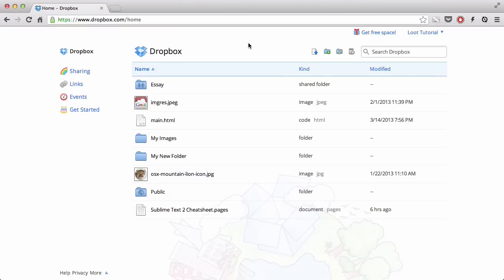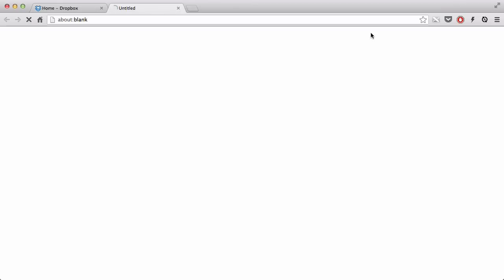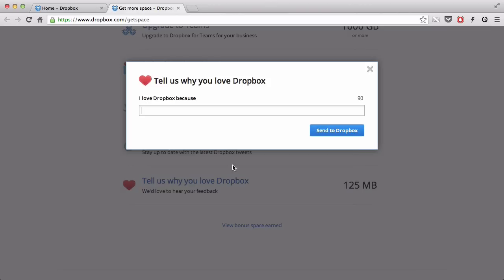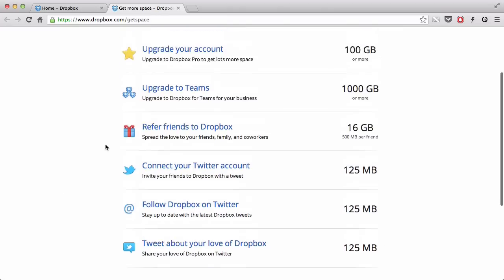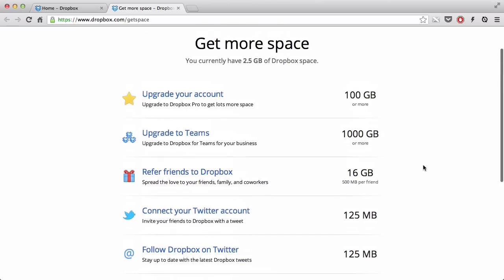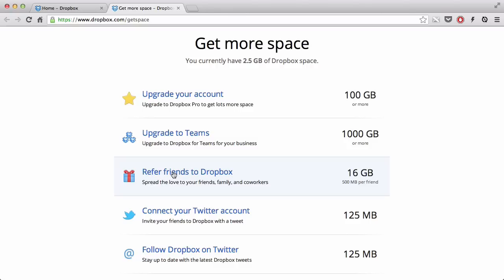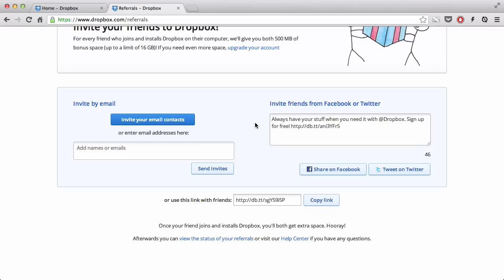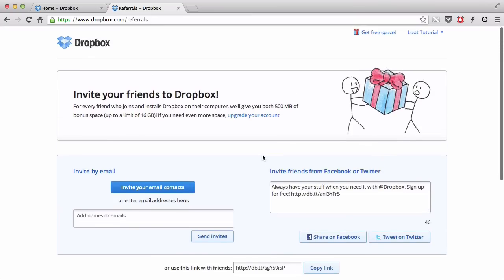Dropbox - 09. How to get more storage for free!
Get Dropbox through this link and get 500MB extra space!

Dropbox is a cloud storage & file synchronisation service which let you store files 'on the cloud', synch files and folders with multiple computers, and share folders with friends/families/colleagues. In this video, we look at a couple of ways in which you could get extra storage for free!